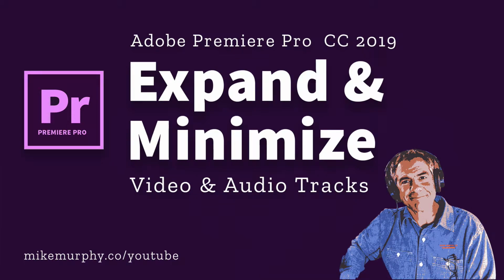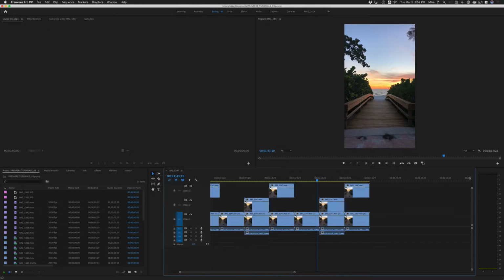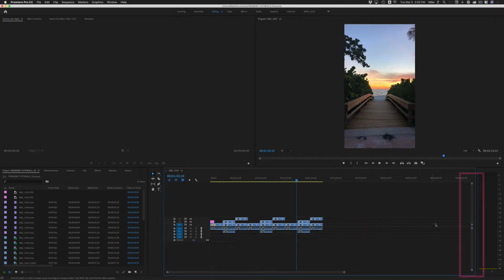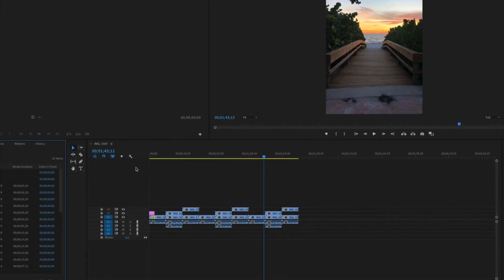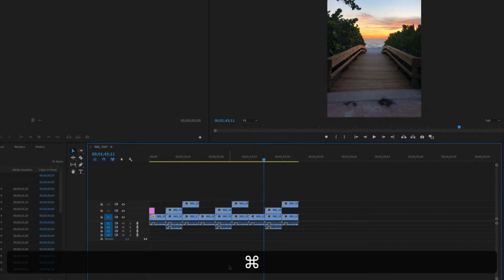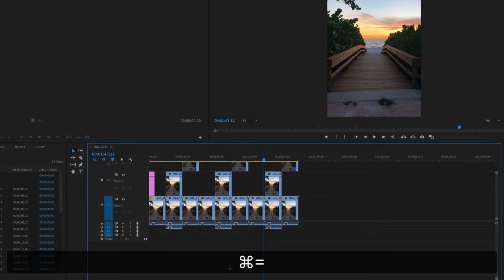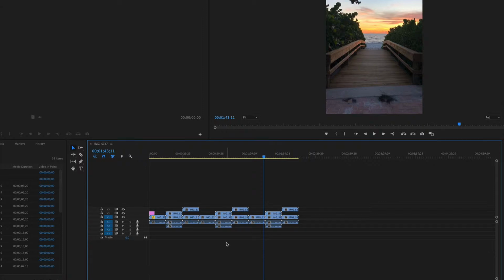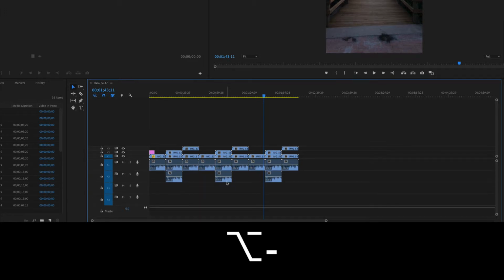Premier Pro CC: Expand & Minimize Video & Audio Tracks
Expand & Minimize: Premiere Pro

Adobe Premier Pro CC 2019:  Expand & Minimize Video & Audio Tracks

This tutorial will show you how to expand and minimize the height of video tracks only, audio tracks only, and both

How To Expand & Minimize Video Tracks Only:
To Expand Video Tracks Only: Press the Cmd key plus the (=) key
To Minimize Video Tracks Only: Press the Cmd key plus the (-) key

How To Expand & Minimize Audio Tracks Only:
To Expand Audio Tracks Only: Press the Option key plus the (=) key
To Minimize Video Tracks Only: Press the Option key plus the (-) key

How To Expand & Minimize Both the Video & Audio Tracks:
To Expand  Video & Audio Tracks : Press the Shift key plus the (=) key
To Minimize Video & Audio Tracks : Press the Shift key plus the (-) key